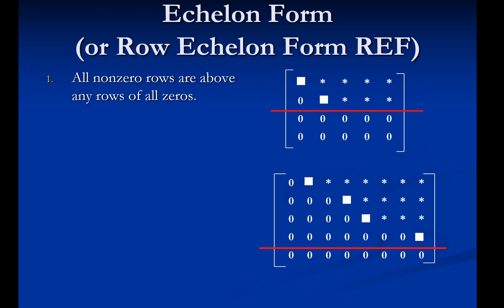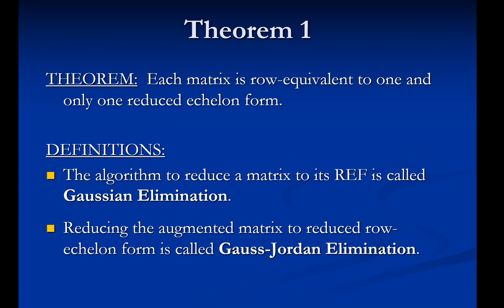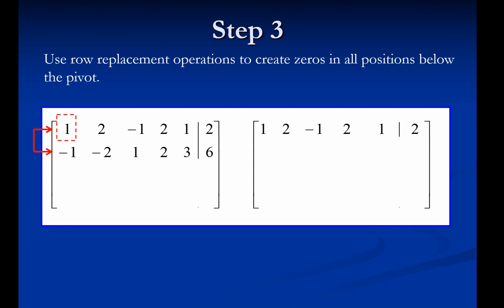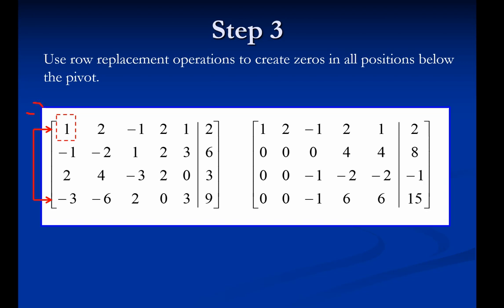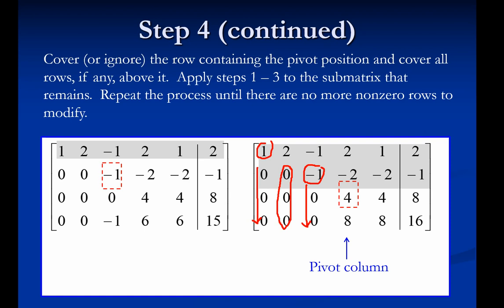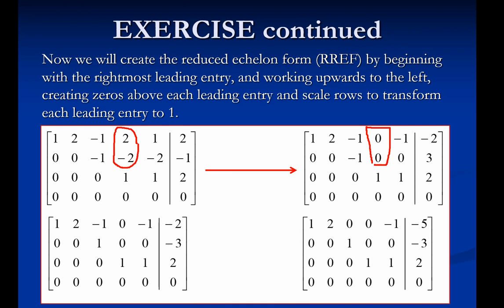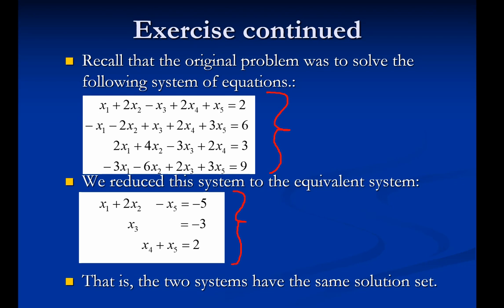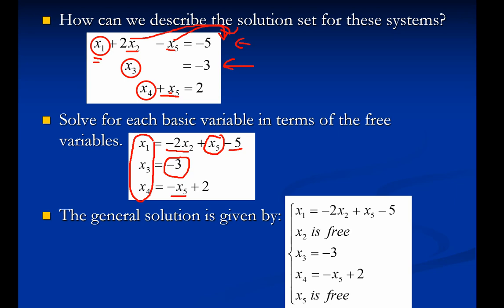1.2 Row Reducing Matrices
We work through a PowerPoint presentation explaining the terminology of Gauss-Jordan elimination and how to row-reduce a matrix.